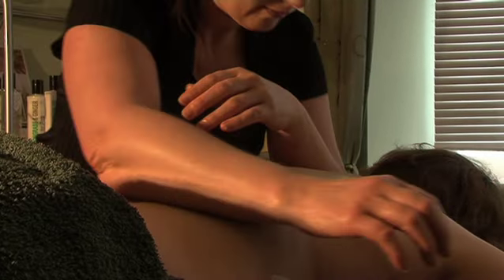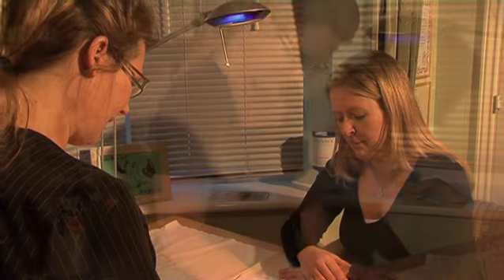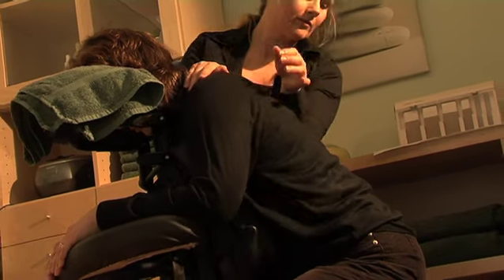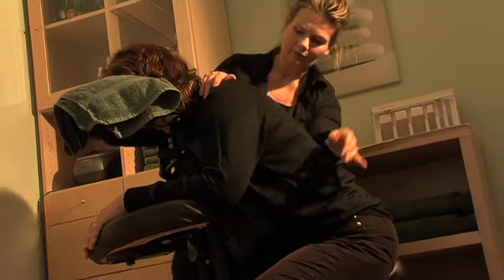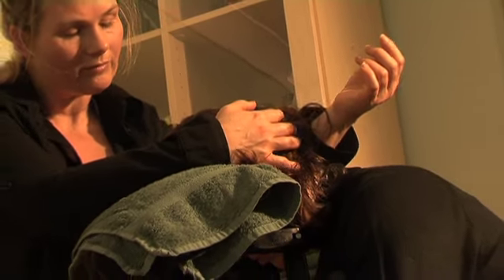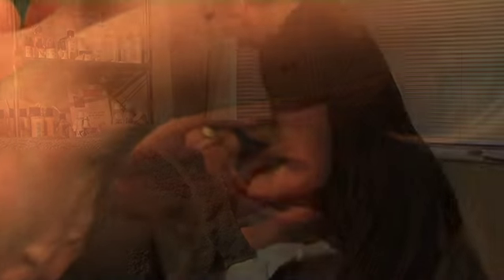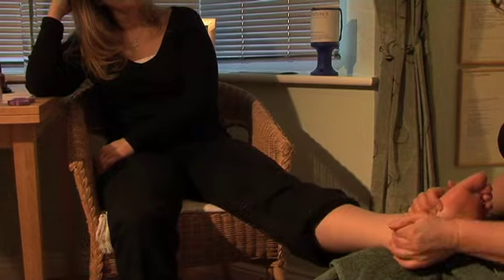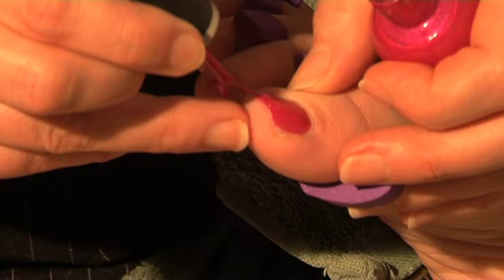Kristin Mohn - Massage and Beauty Therapist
Creative Junkie's 1st promotional video release. This Video is for a local Massage and Beauty Therapist Kristin Mohn. Her studio is based in Hampton Vale, Peterborough. For more information on her service's please visit her website (soon to be created)

If you are Interested in Creative Junkie's services please don't hesitate to get in contact through the Philber5 Channel or using: